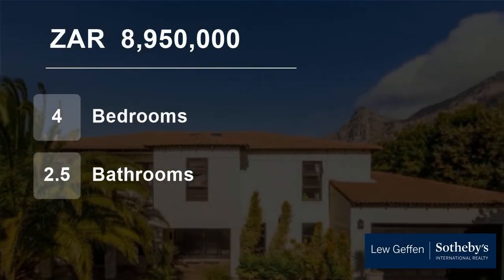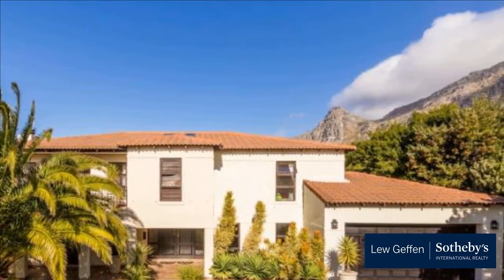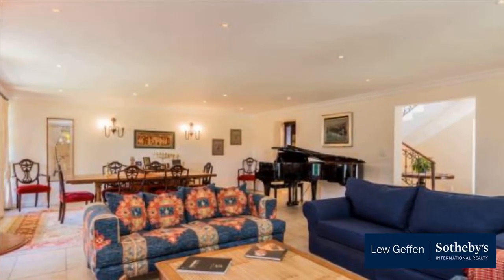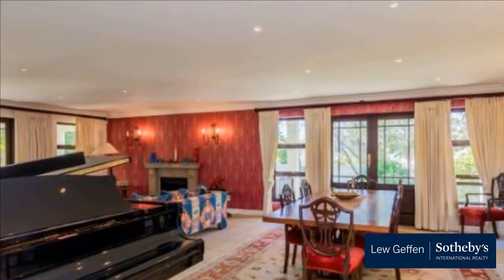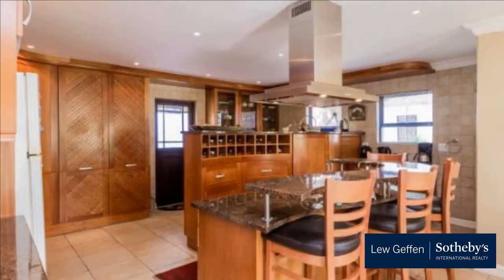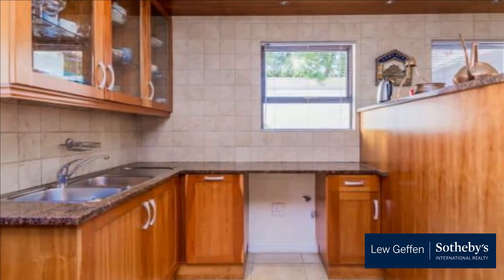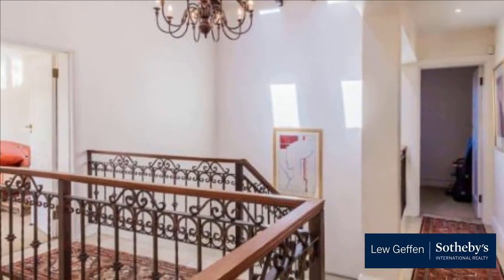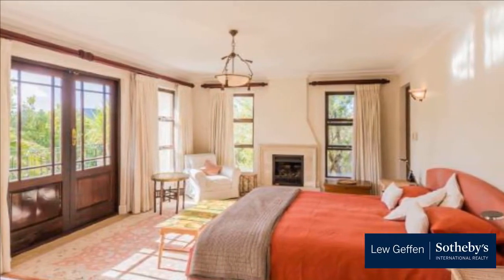4 Bedroom House For Sale in Silvertree Estate, Cape Town, Western Cape, South Africa for ZAR 8,95...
Downstairs

Open plan lounge with gas fire place
Dining room with doors leading to garden
Guest bedroom en-suite with doors to garden
Guest toilet
Open plan kitchen and scullery
Family room

Upstairs

Main bedroom suite, including dressing room and gas fire place with doors to balcony
Two family bedrooms
Family bathroom
Stud...